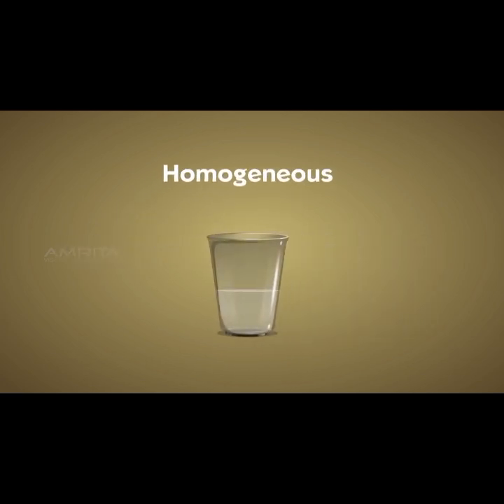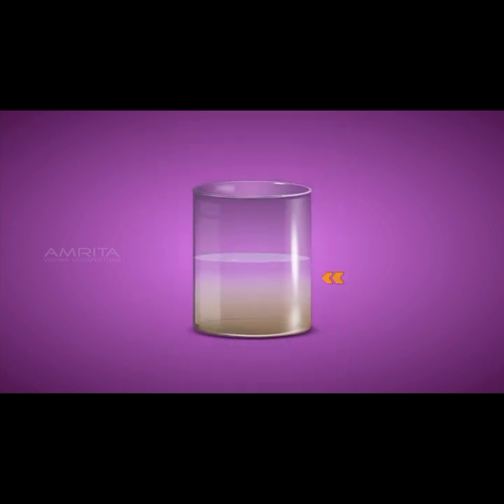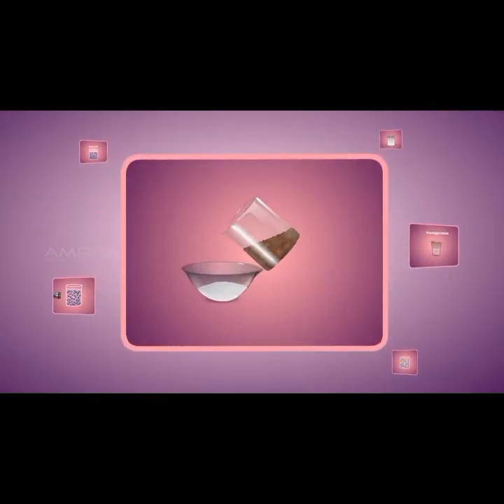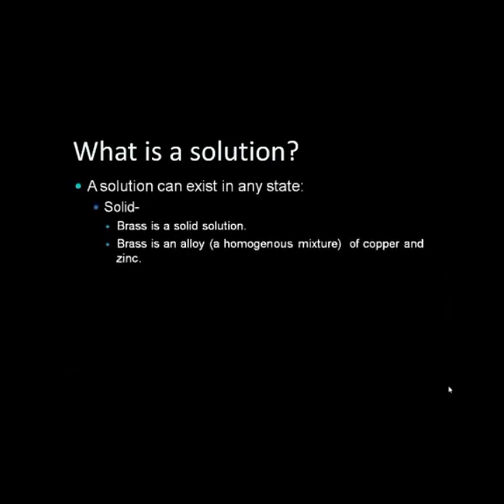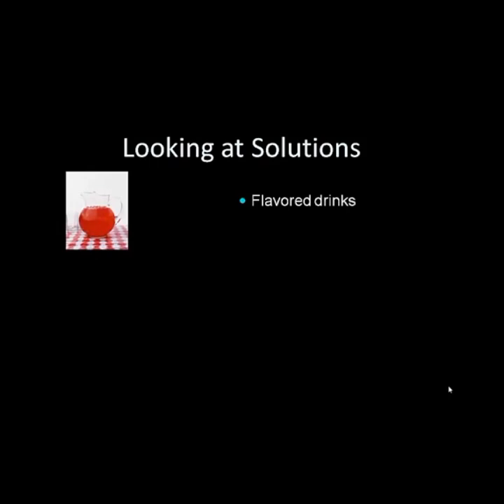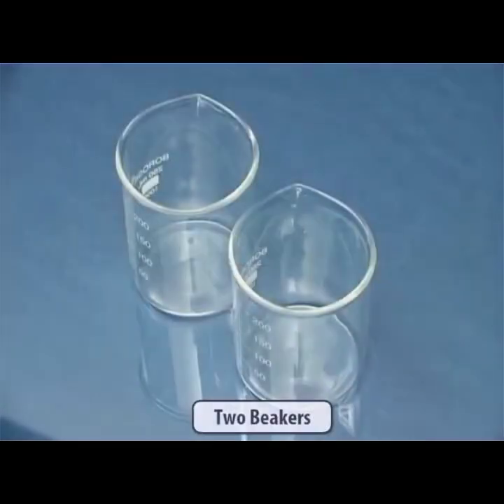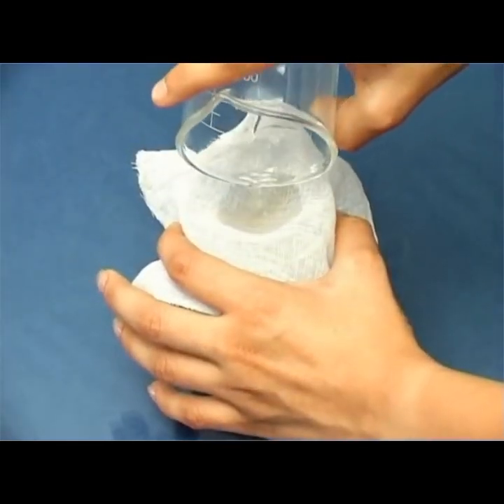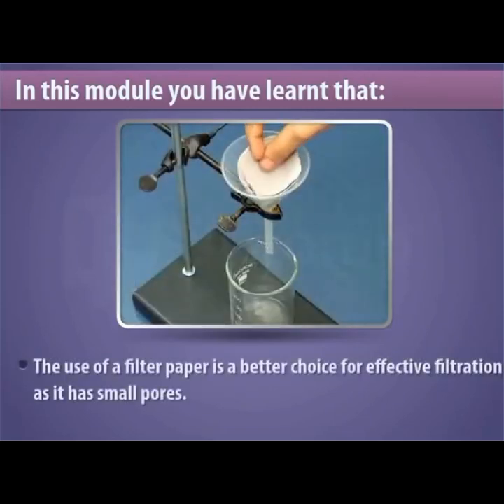MIXTURES(MATERIALS) FOR BASIC 8. KINDLY SUBSCRIBE, LIKE ANDCOMMENT FOR MORE EDUCATIVE VIDEOS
machines surds The state of matter